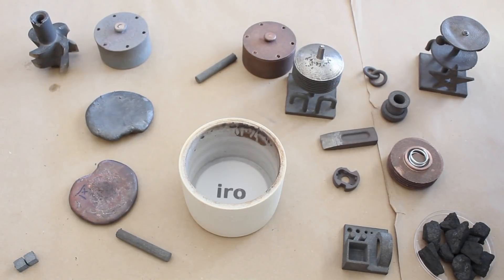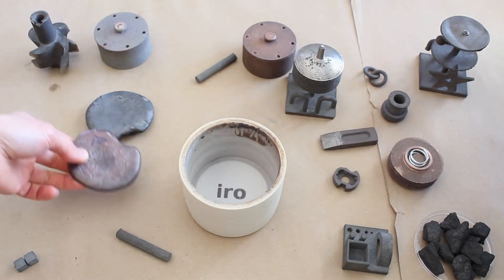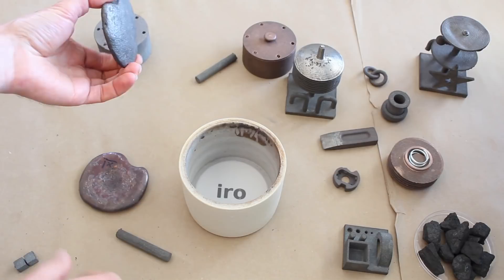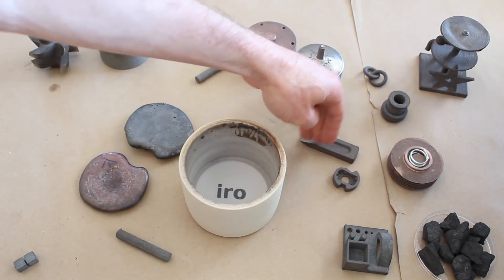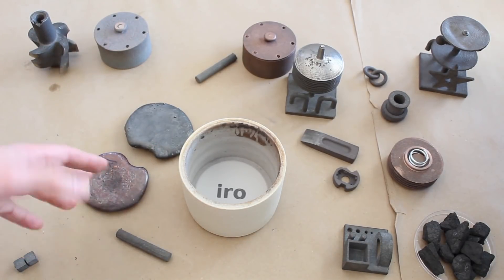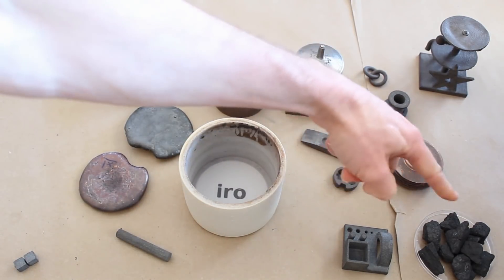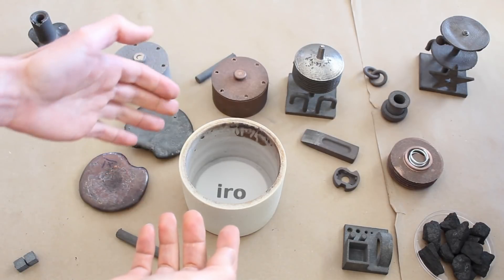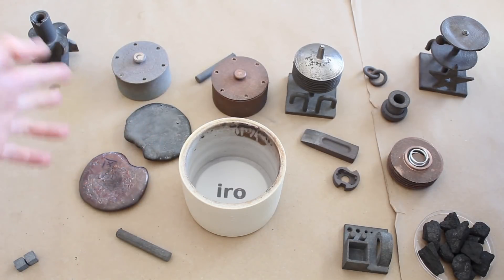Selective Powder Deposition (SPD) in a nutshell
A quick and dirty explanation of SPD process.